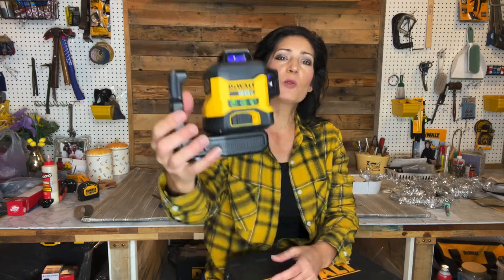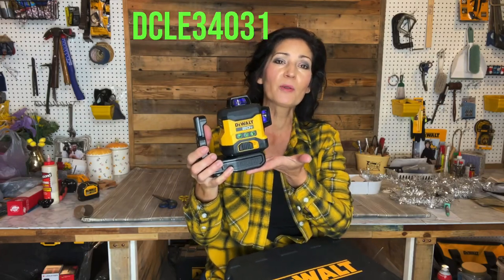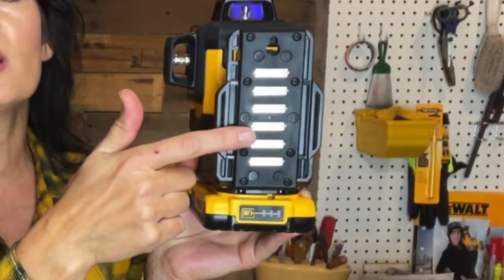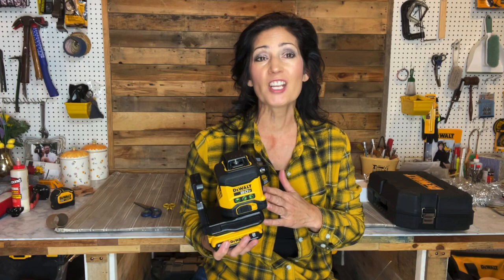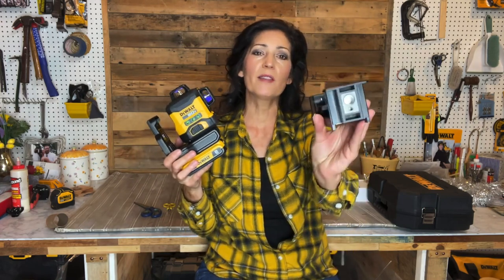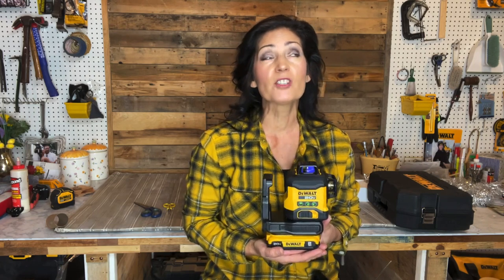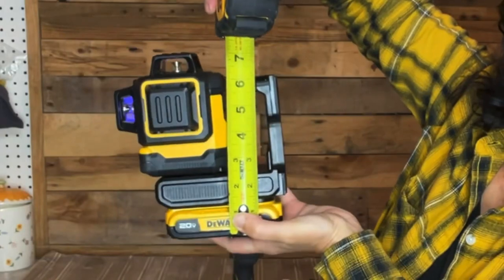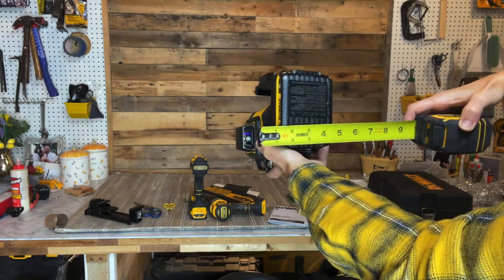NEW GREEN DeWalt Laser Line Level Complete Overview Review Demonstration DCLE34031 (SO COOL! )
Everything you need to know about the @dewalttv Atomic 20V 3X360 Line Laser Kit.
Statistics, Benefits, Demonstration & Features!

JB Tools

*Product provided by Stanley Black and Decker, I was not paid for this video.